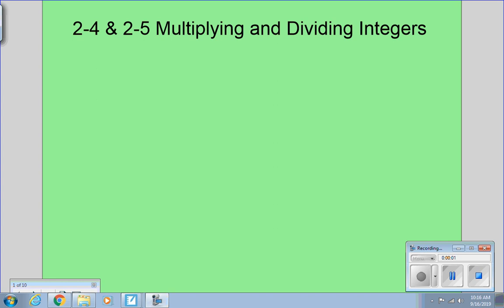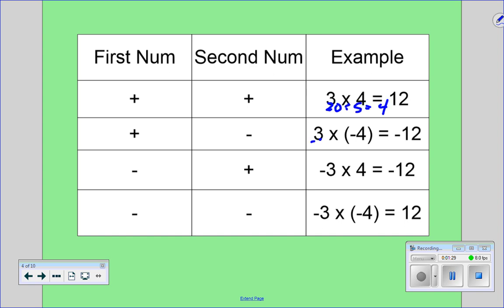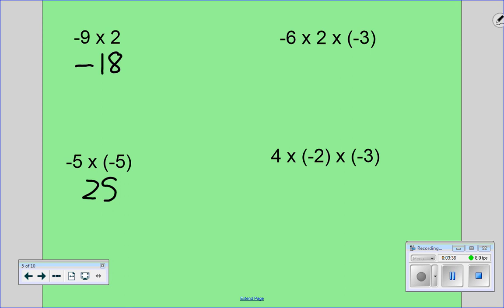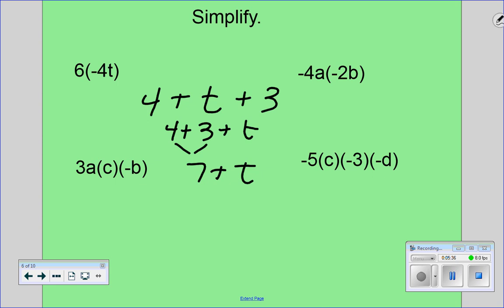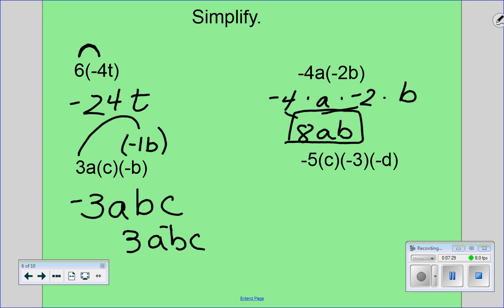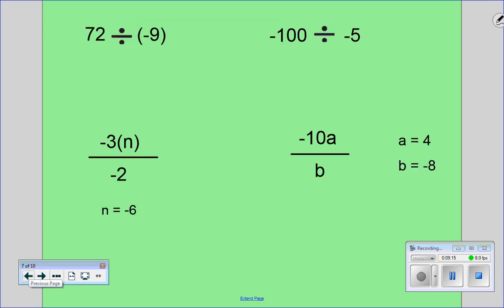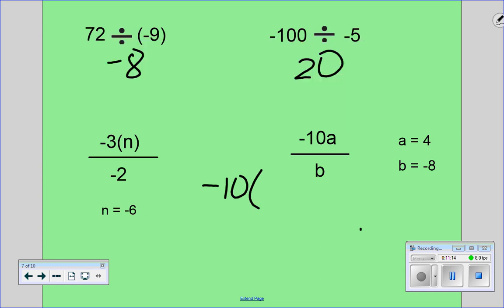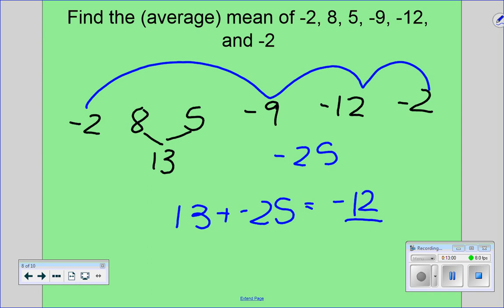8th Grade: Lesson 2-4 & 2-5 Multiplying and Dividing Integers